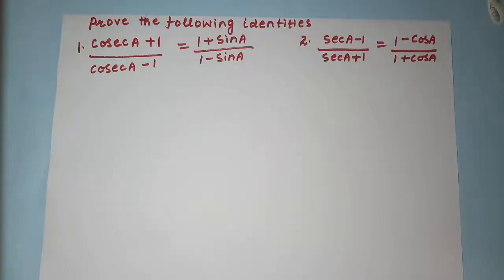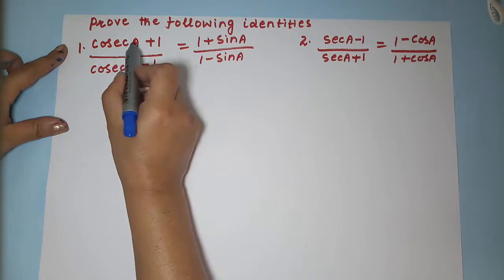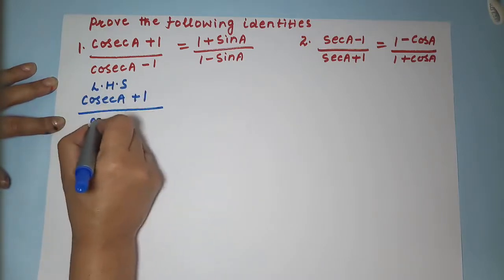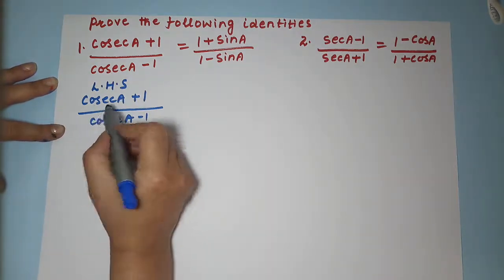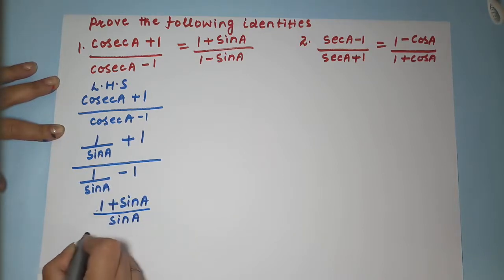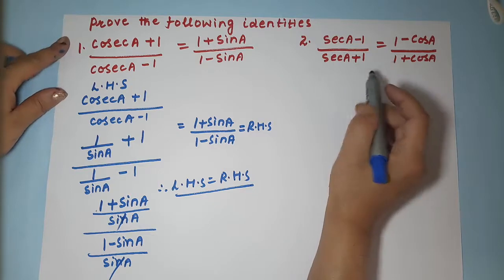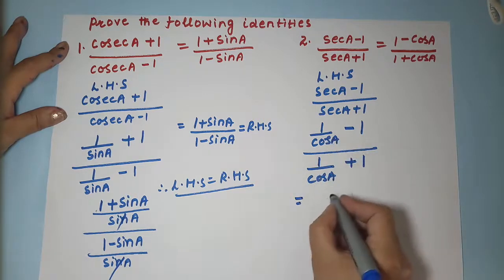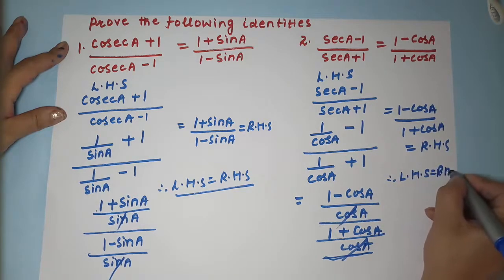TRIGO 1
SOLVED TEXT QUESTIONS FROM MS AGGARWAL STD10 ICSE